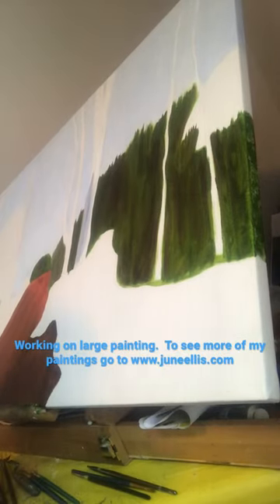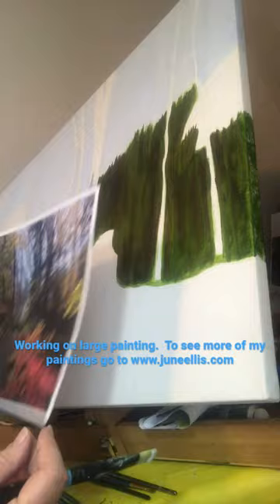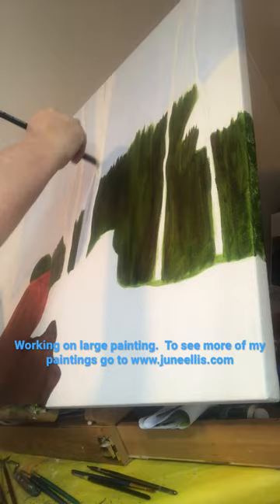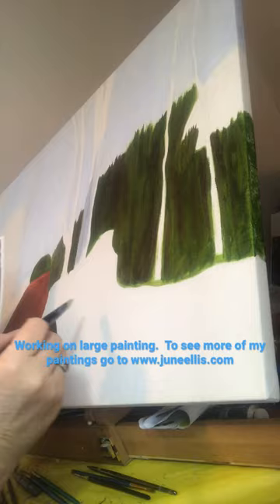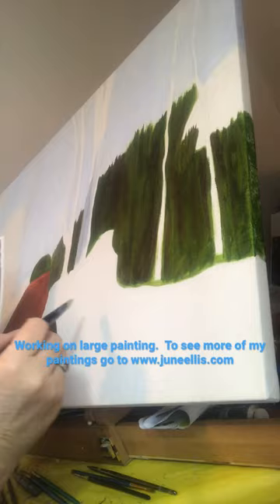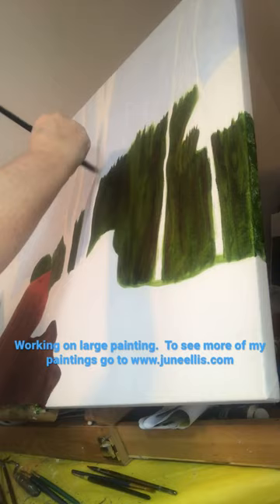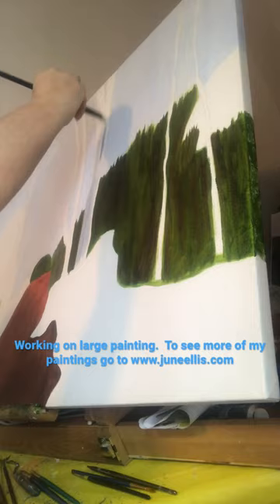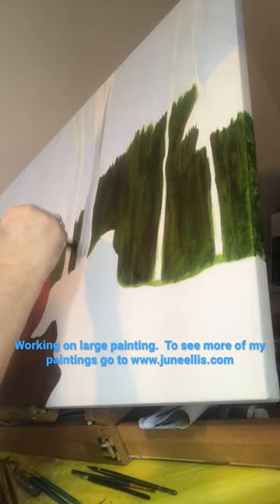Working on a Large Painting